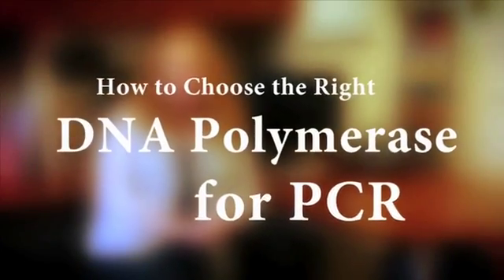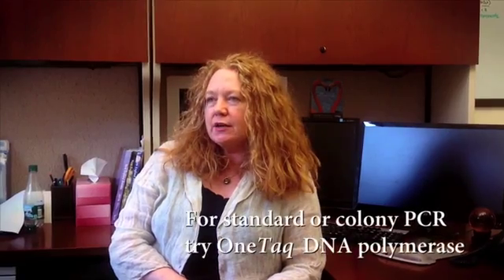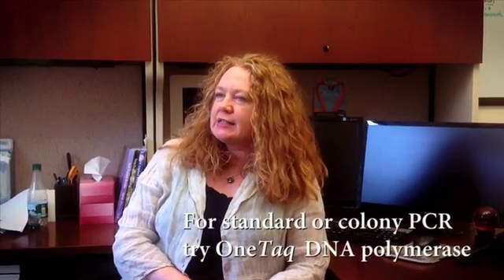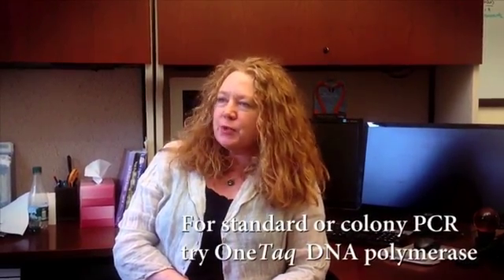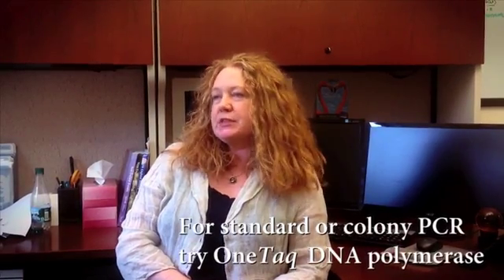DNA Polymerase: Choose Right One for PCR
NEB offers DNA polymerase formulations optimized for routine and high-fidelity amplification, and next generation sequencing applications.